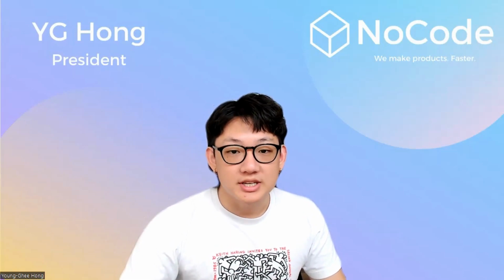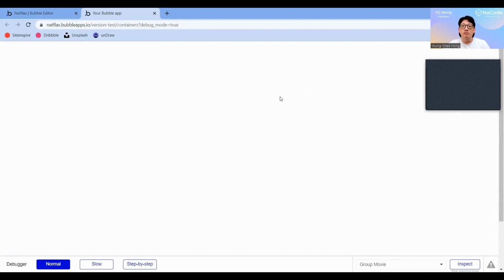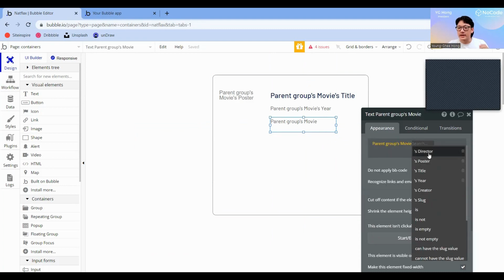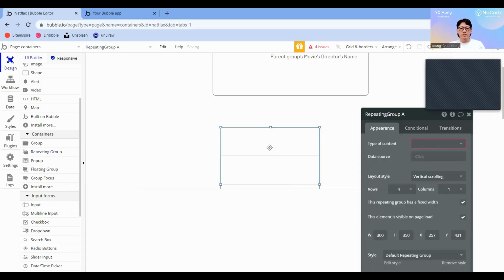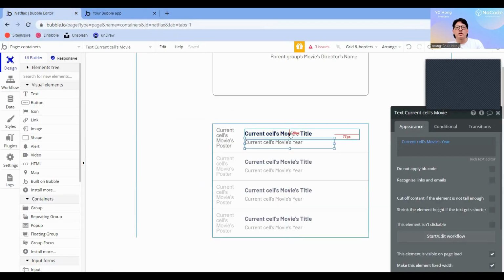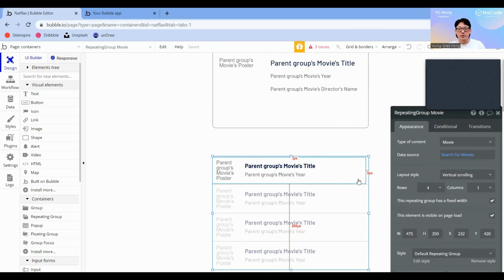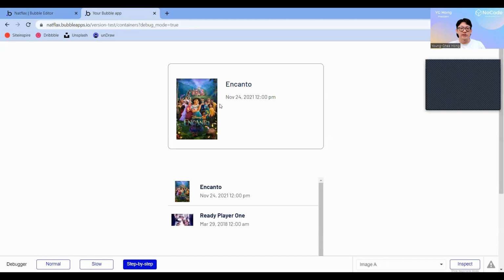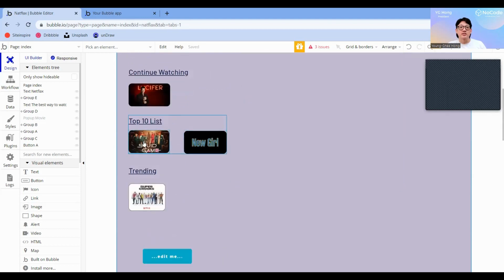Workflows pt. 2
Learn how to display both single pieces of data and lists of data.